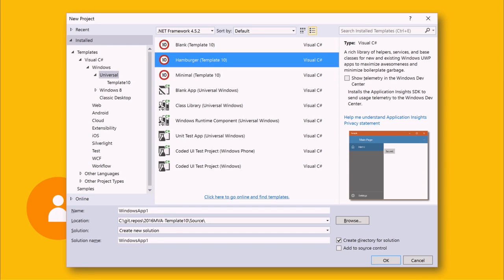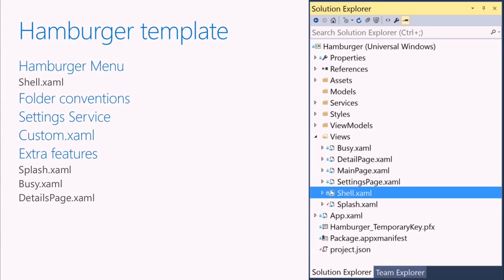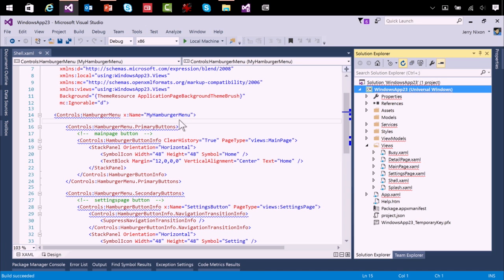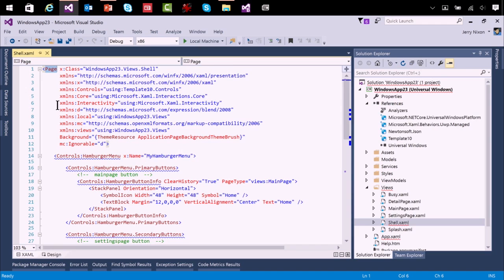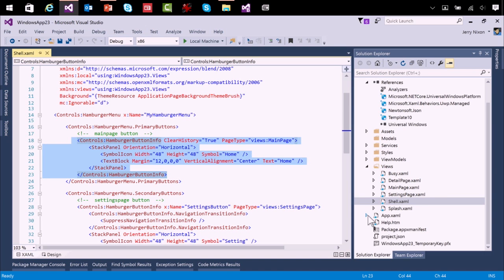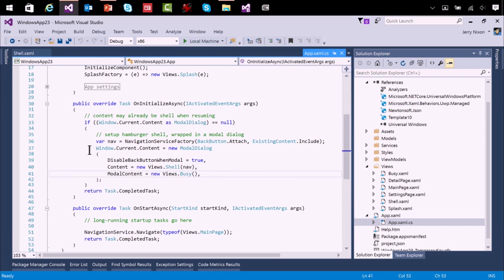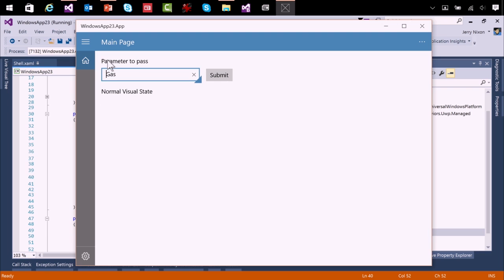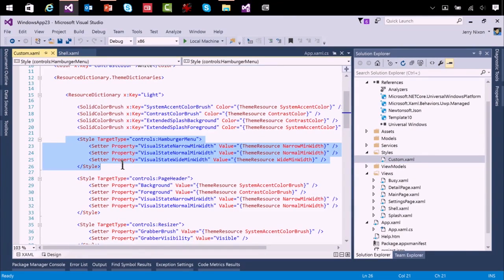Template 10 - 1.3 - Installing and Using the Template 10 Project Templates